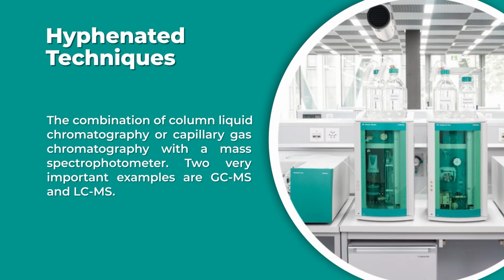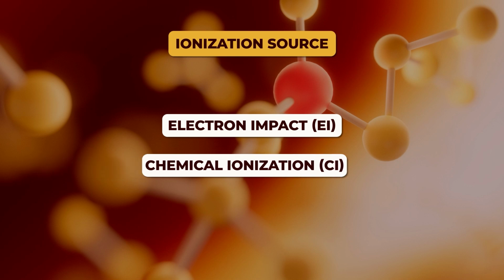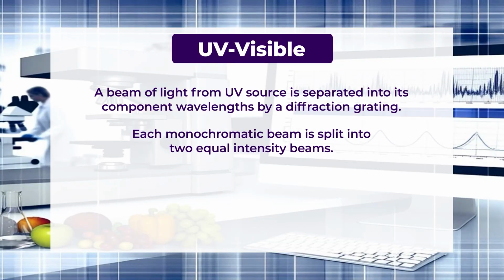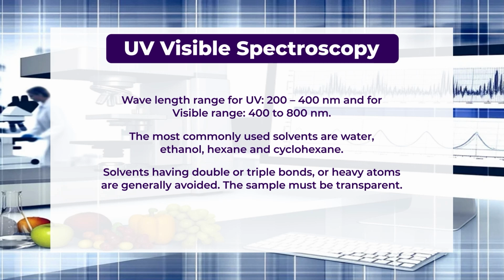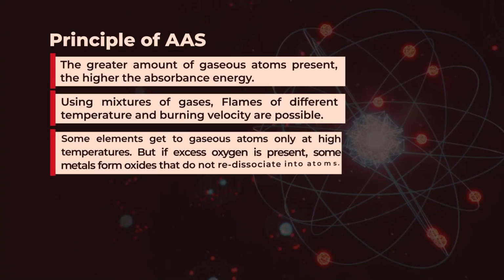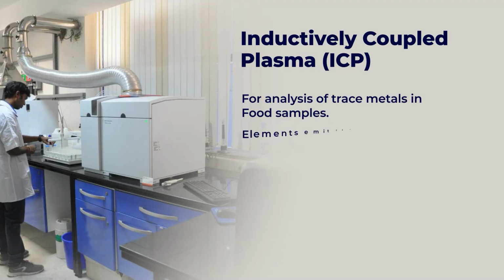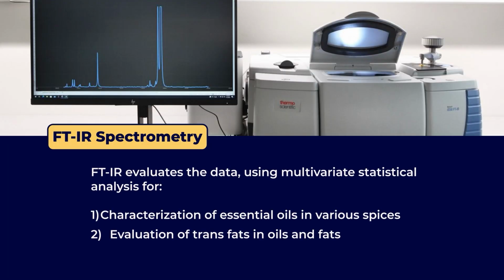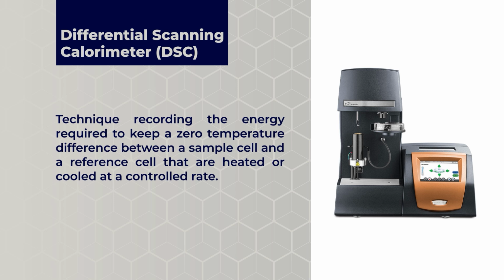Spectroscopic & Hyphenated Techniques used in food analysismp4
Name of Presenter:  R. K. Khandal